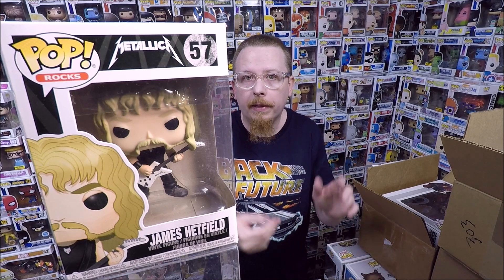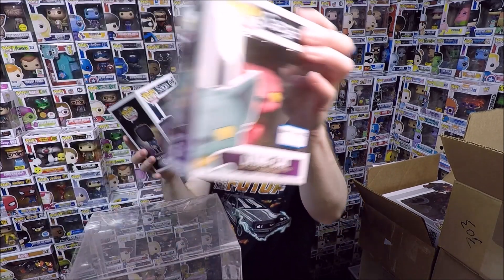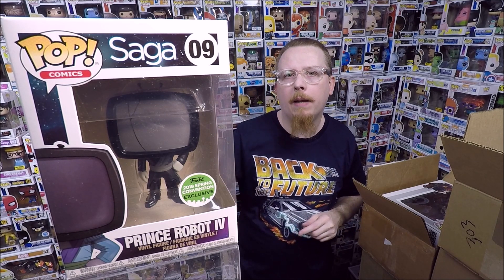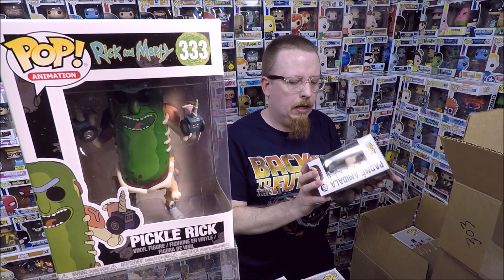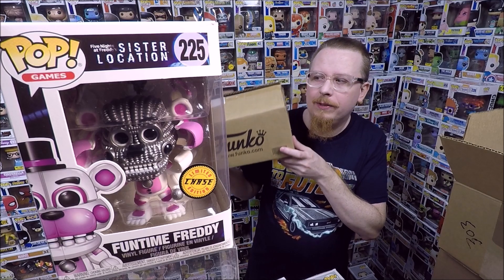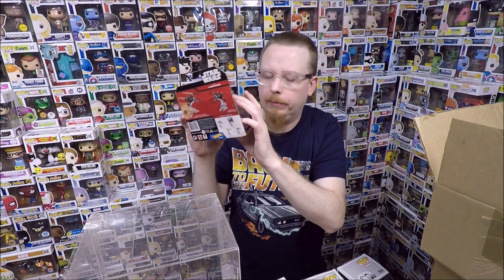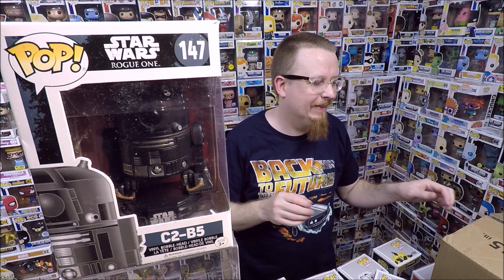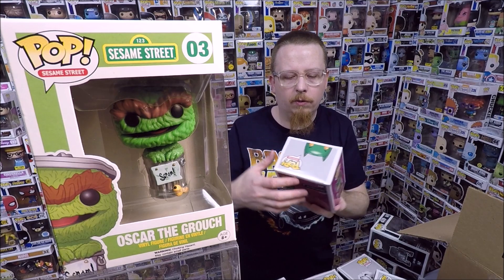Mega Epic 36 $5 Each Funko Pop Vinyl Figure Haul Comic Con Exclusives And More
I gather up a bunch of small trades, Ebay collections, in store purchases and more to create one Mega Epic Funko Pop Vinyl Figure Haul.  Lots of $5 pops, a Funko Shop Exclusive, Super Ebay Deals and tons more.

See Which Funko Pops I pick up and add to my collection.